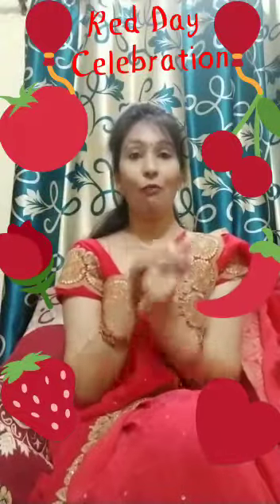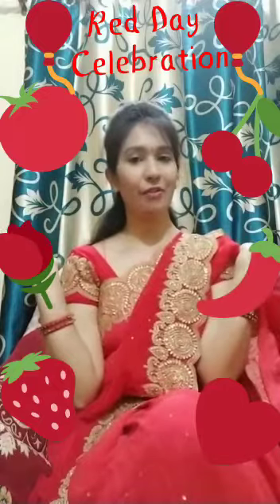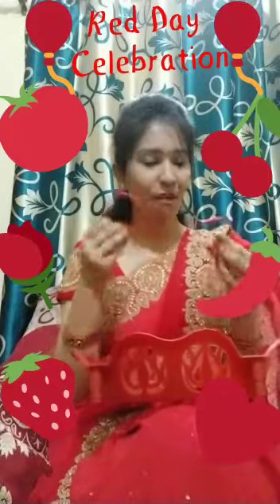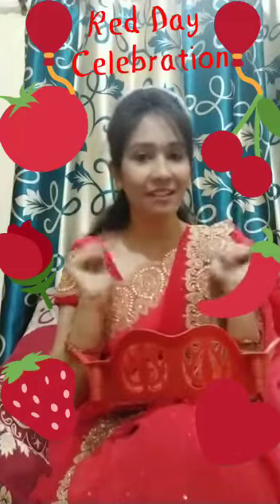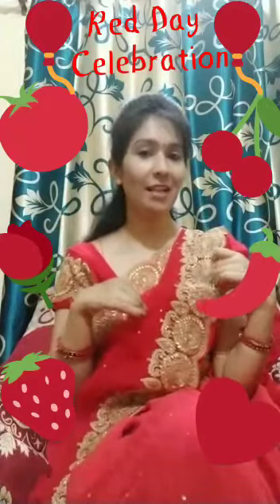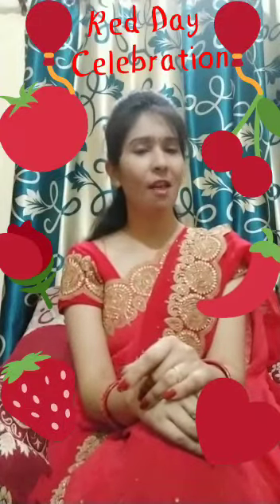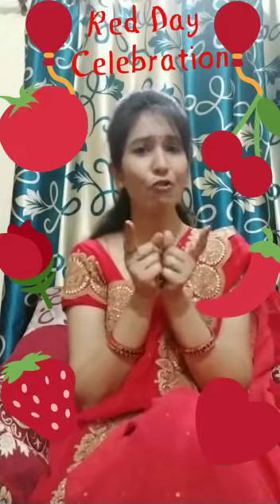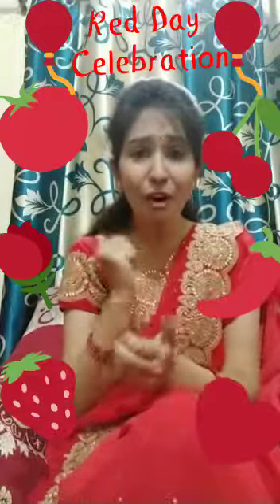Red Day celebration part-2 / Smart Indian Kiddooz Play School , Rampur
sims official / Smart Indian Model School , Rampur